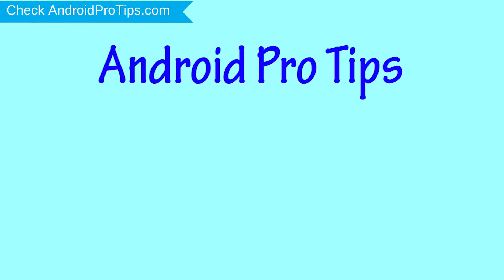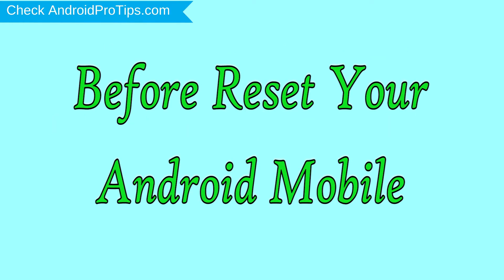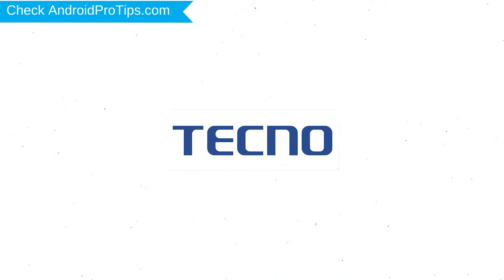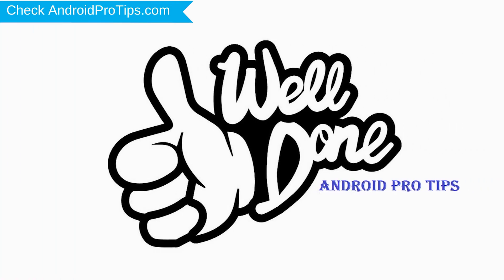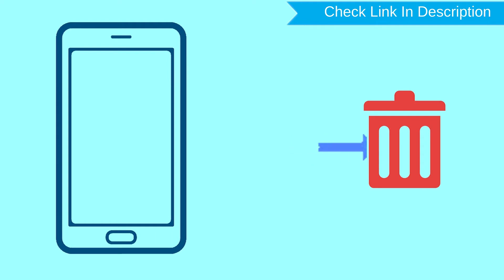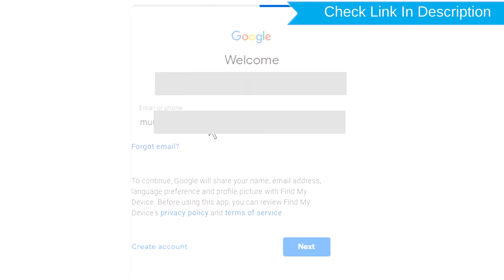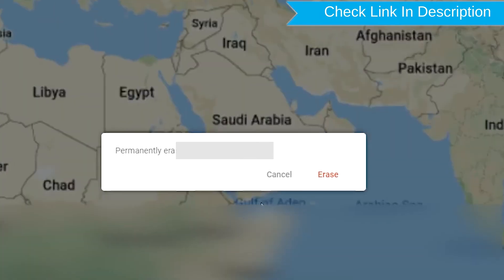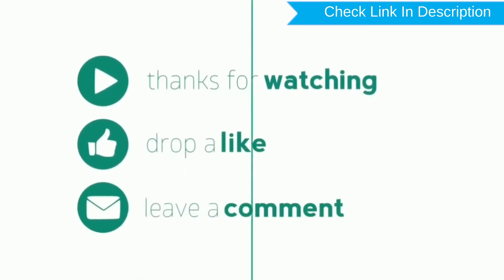How to Reset & Unlock TECNO Camon 12 Pro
You can easily Hard Reset TECNO Camon 12 Pro android mobile here. You can also unlock TECNO Camon 12 Pro phone when you forgot the password.

In this video, you can learn how to reset TECNO Camon 12 Pro android phone in different ways.

Video Contents
How to Hard Reset TECNO Camon 12 Pro.
Reset TECNO Camon 12 Pro without password.
Unlock TECNO Camon 12 Pro Android phone.
Reset TECNO Camon 12 Pro with Google Find My Device.
Wipe/delete data on TECNO Camon 12 Pro.
TECNO Camon 12 Pro format when forgot password.
TECNO Camon 12 Pro bypass google account protection.

Hard reset TECNO Camon 12 Pro

Power off your TECNO Camon 12 Pro, by holding the power button.
After that, Release both Buttons when you see Tecno LOGO.